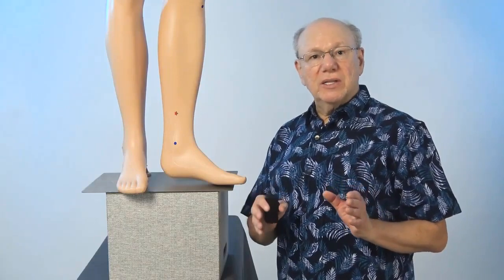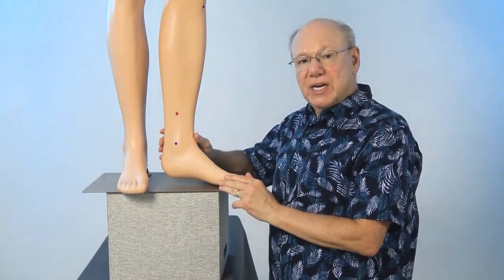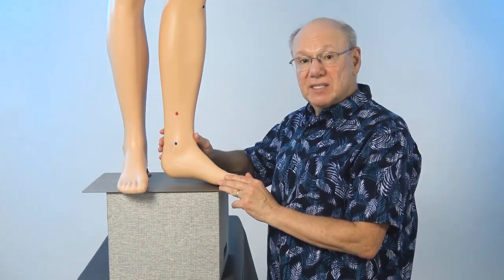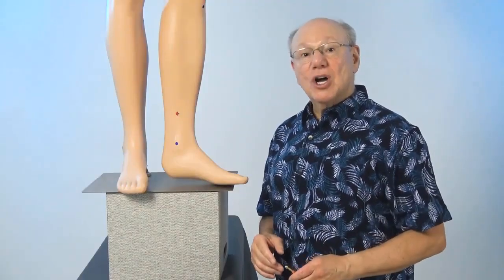hormones - Acupressure in 60 Seconds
TEI SHIN